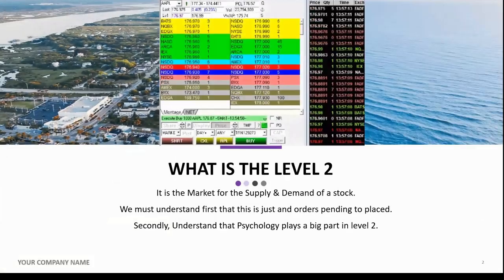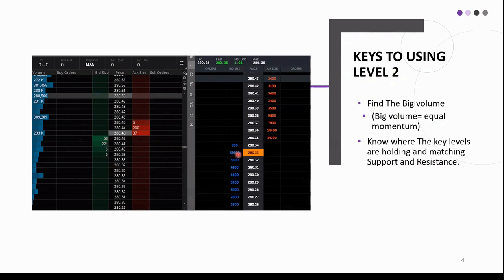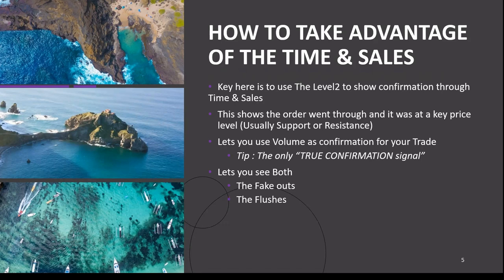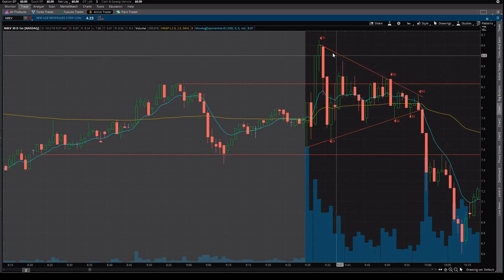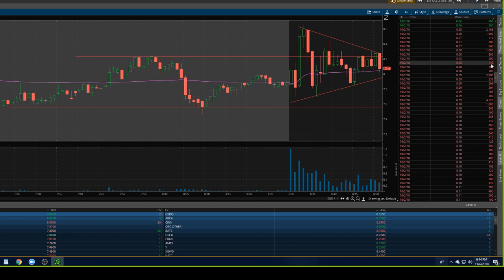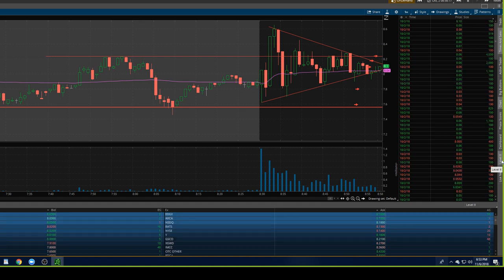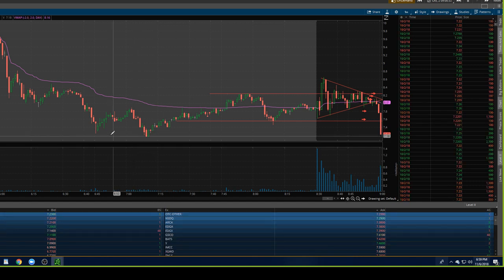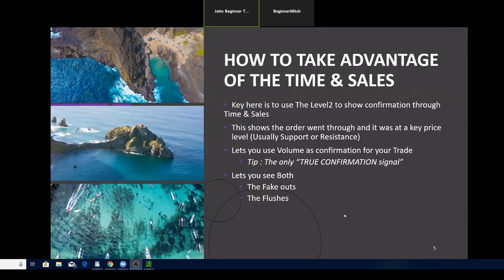Analyzing Level 2 & Time/Sales | Free Day Trading Class 2019